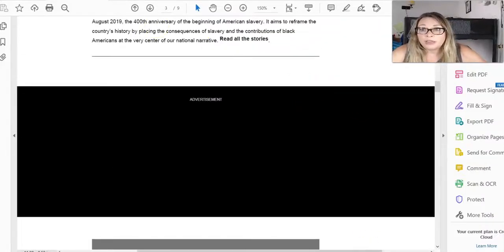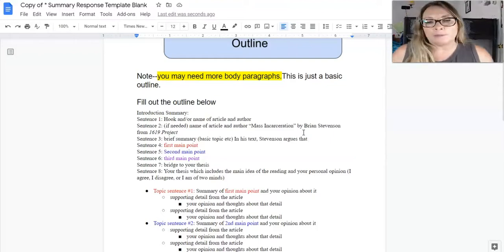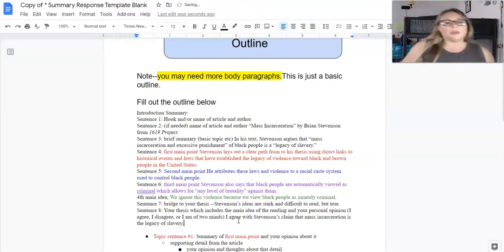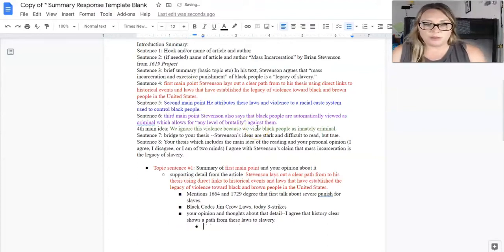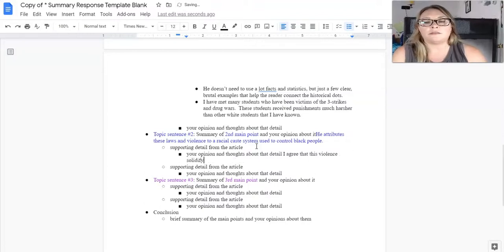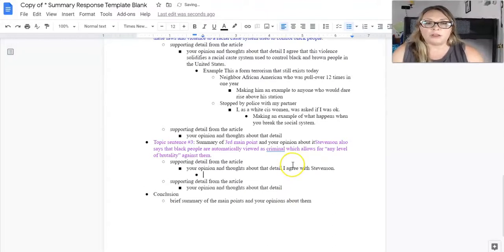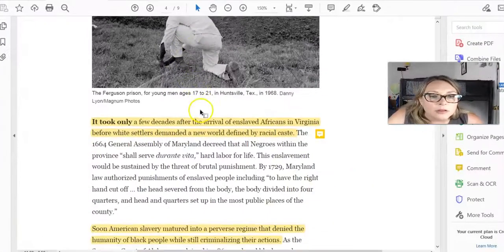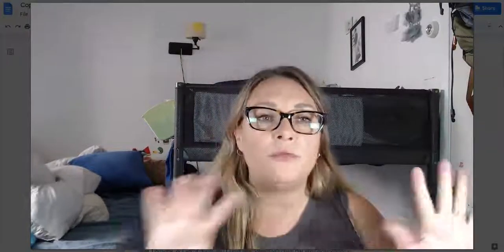Summary Response Outline Creation Example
00:00 Trigger Warning
01:45 Outline
02:02 List Summary
02:34 Add Name of Author, Article, and Source
03:27 Main Idea
11:03 Thesis Agree/Disagree/Both
11:32 First Topic Sentence and Body Paragraph
12:32 Add Ideas (Quotes, Summaries, and Paraphrases) from the Text
16:48 Second Topic Sentence and Body Paragraph
19:48 Third Topic Sentence and Body Paragraph
26:25 Wrap Up